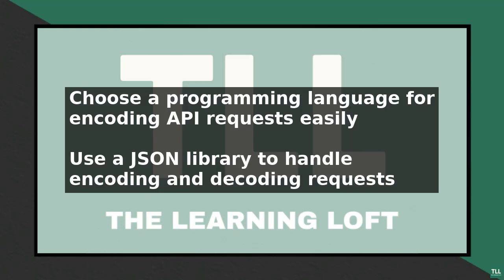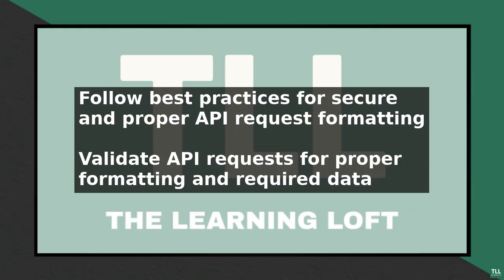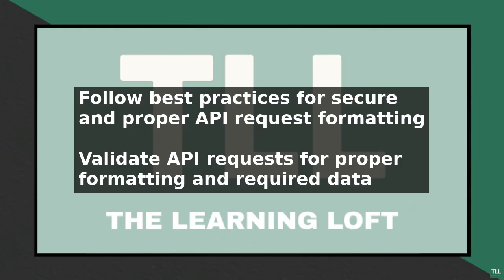How To Encode Bill Com Api Documentation (2025)